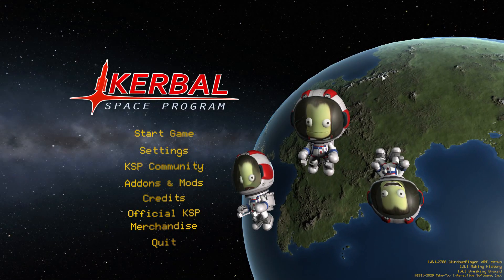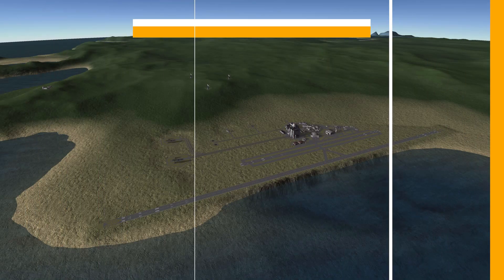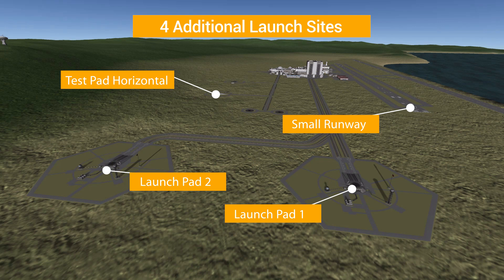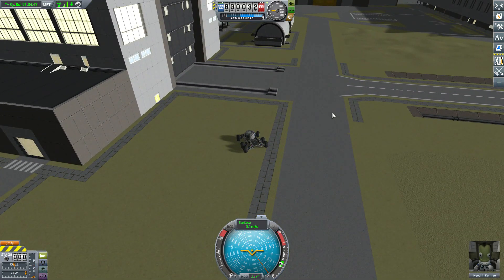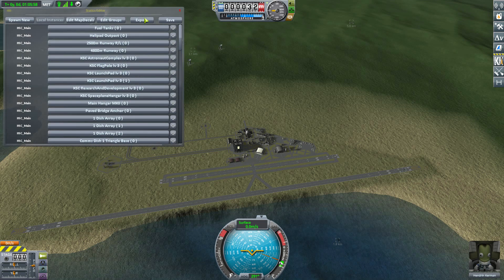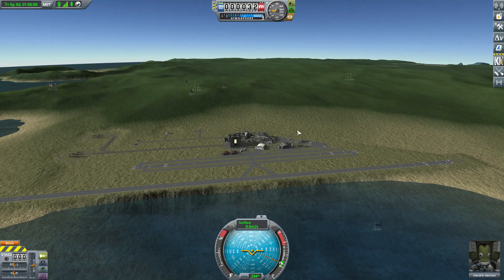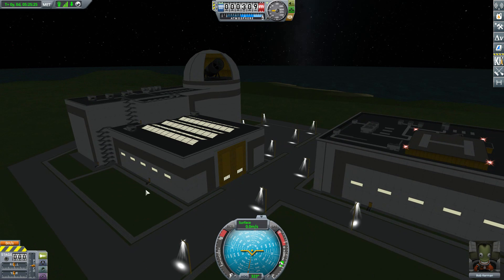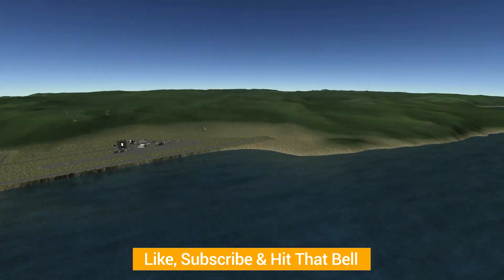KSP Mods - HafCo Space Center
In this episode I take a look at the HafCo Space Center mod which adds into the game a cool new space center on the other side of the planet.